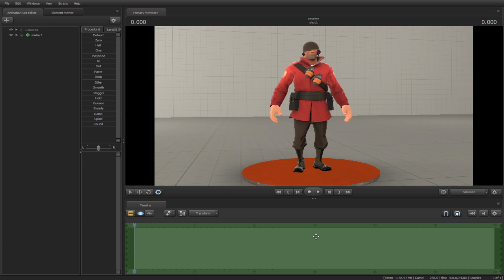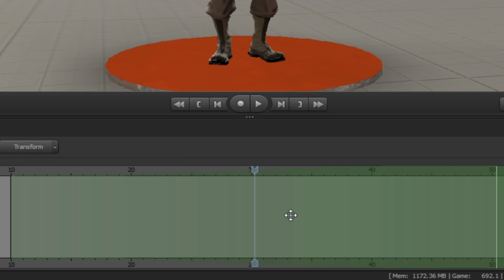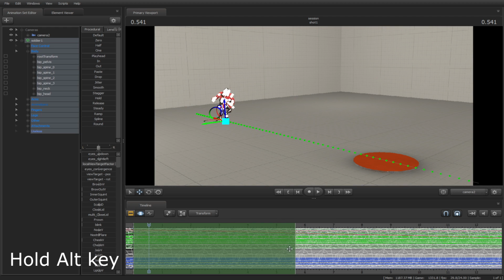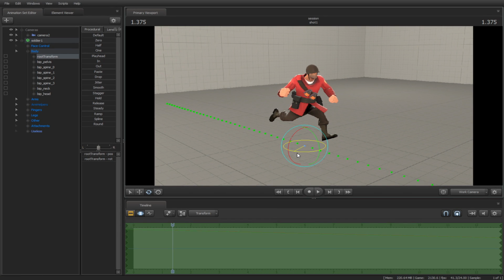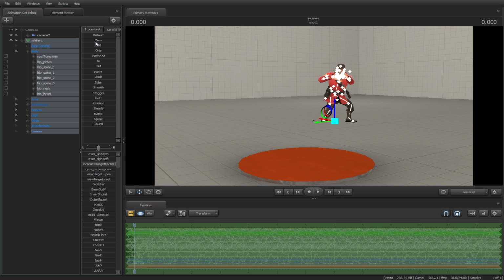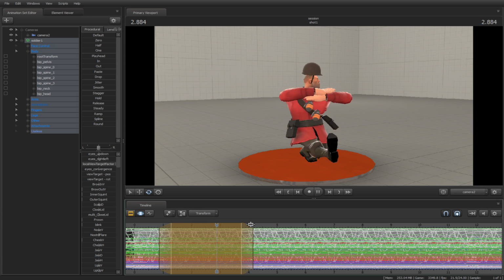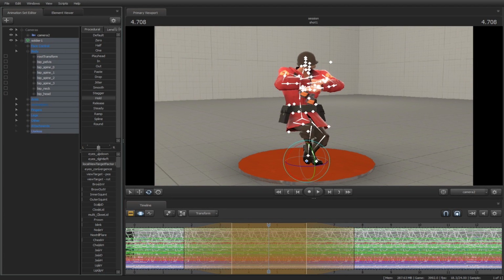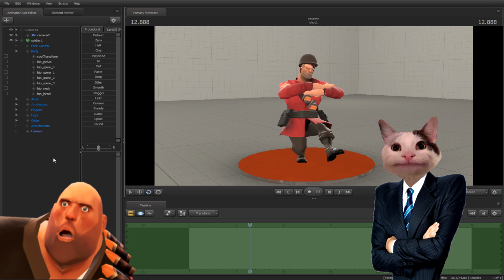05 The Motion editor (SFM Tutorial)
bell to never miss another video.

The basics: 0:14

Tips and tricks 1:32

The procedurals 3:54